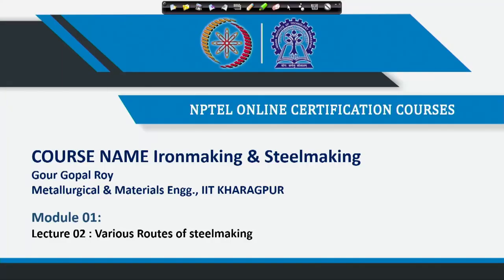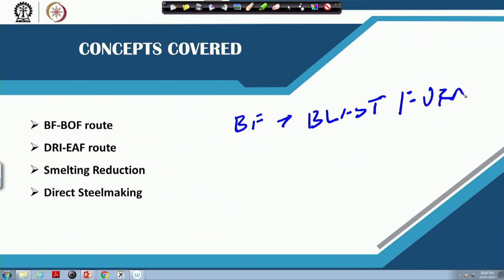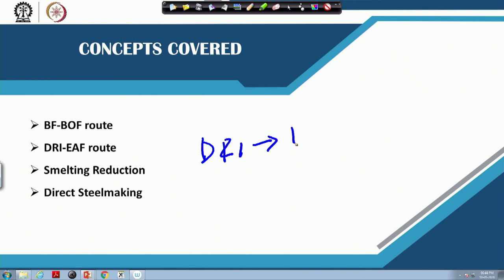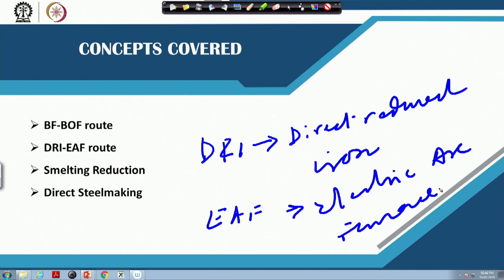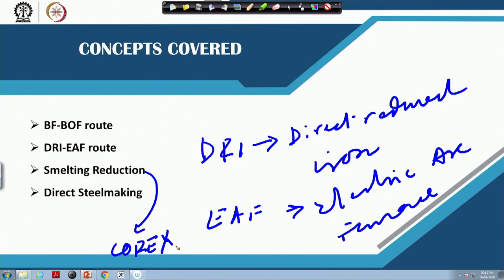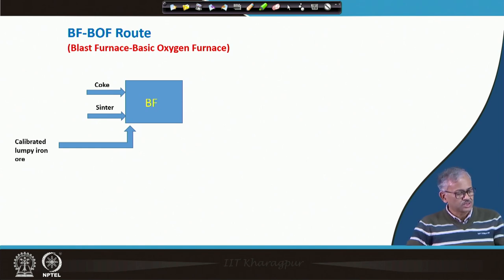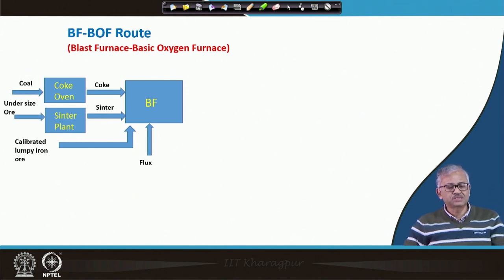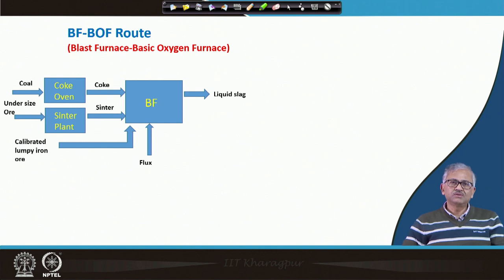Various Routes of steelmaking